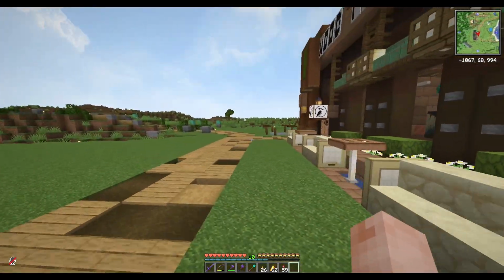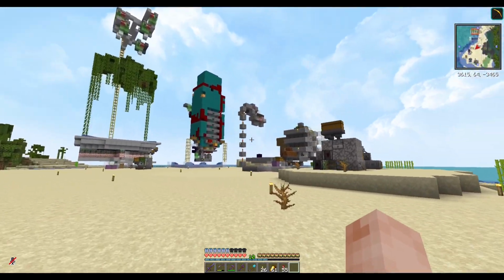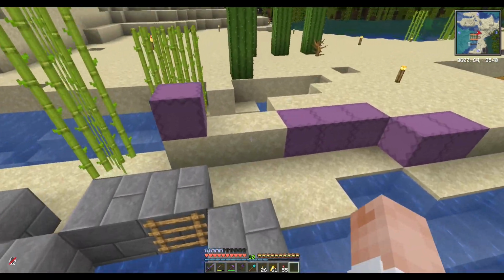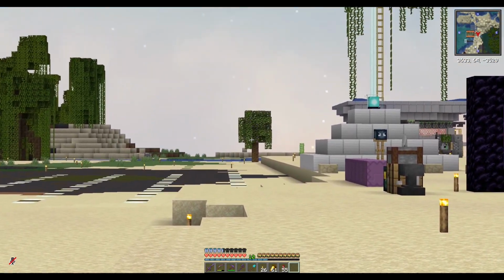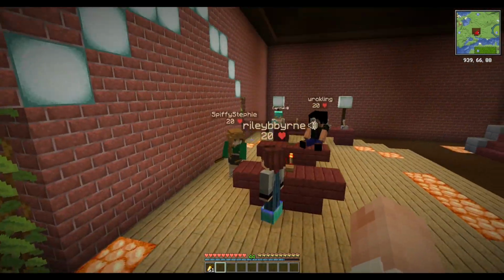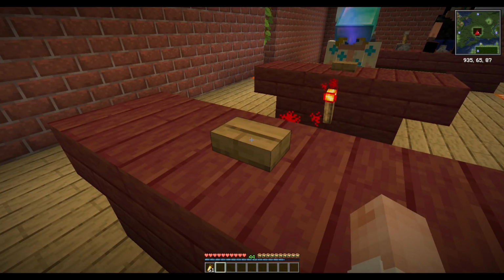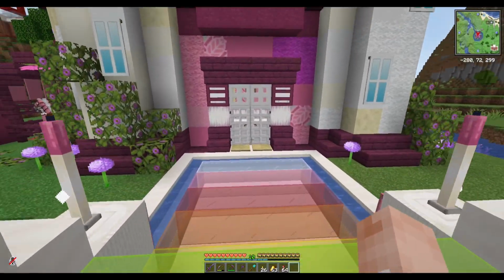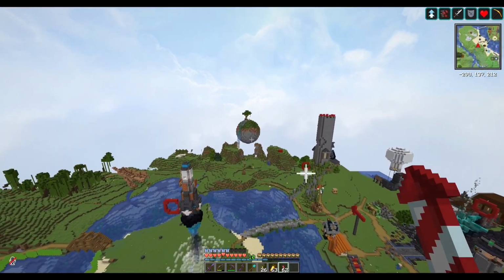Guess That Sound! : Ep09 : Block Breaking Season 2 : A Minecraft Let's Play SMP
In this episode I play a fun gameshow created by SpiffyStephie! I also show off some work I've done on my farms, and even squeeze in time for a small prank!

Chapters

(0:00) Intro
(1:09) Farm Progress
(5:52) Gameshow!
(13:38) Prank
(16:21) Outro

View the full gameshow from the host's perspective at
SpiffyStephie's Twitch channel:

Farm credits

Music (Credits)

Sunny Day by Reed Mathis